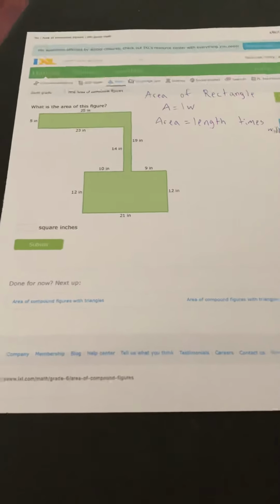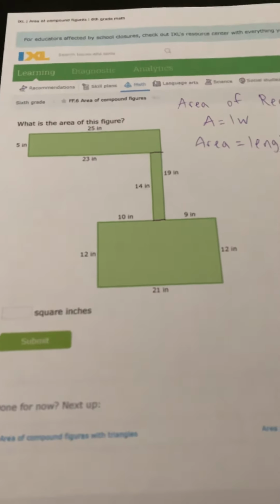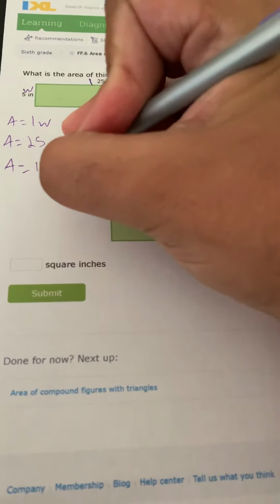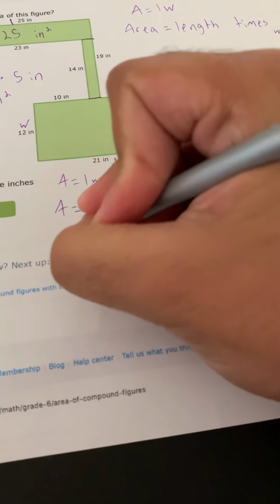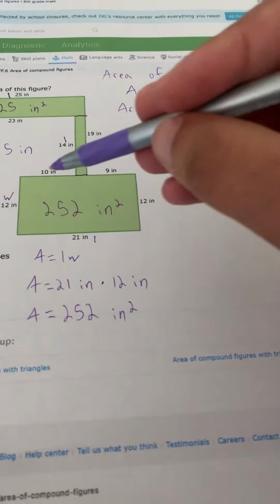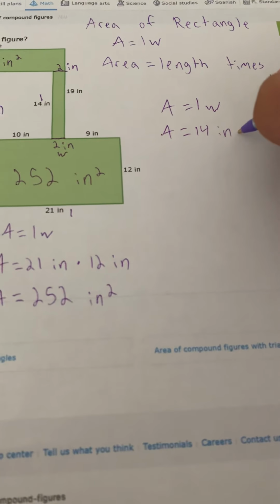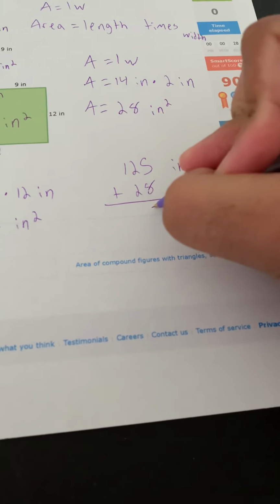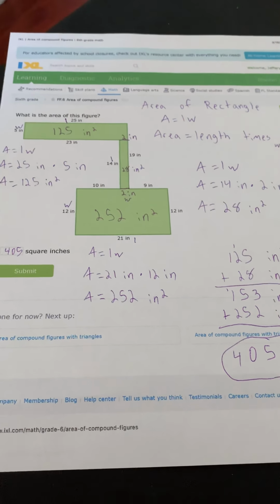6.G.1.1: Area of compound figures - All Problems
How to solve all problems on “Area of compound figures.”